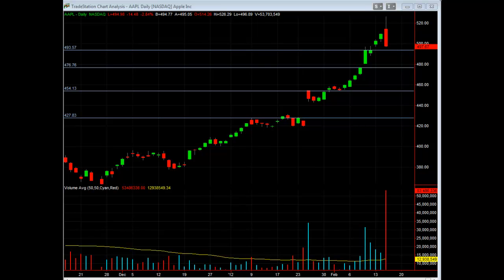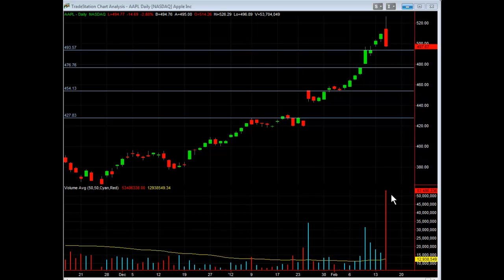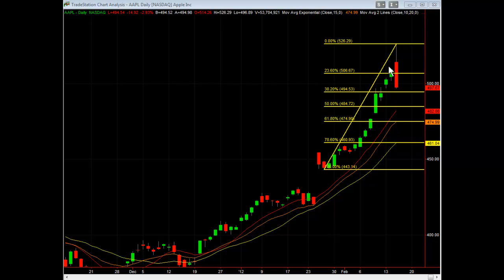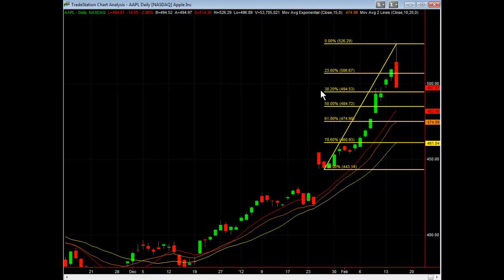A Blow off --Top ~ Key Reversal on Apple Inc..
CNBC, Mad Money and most all major financial networks have been constantly reporting on AAPL's phenomenal run to new highs and all wondering when it would end. Well it looks like today was the day with AAPL making a new all-time contract high at $526.29 and on huge volume. It traded over 53 million shares and 1 million option contracts. Remember one option contract represents 100 shares so this is the equivalent to 100 million shares trading! Also, AAPl's average daily share volume is about 16 million so this looks like a classic blow-off top. Futures and forex trading contains substantial risk and is not for every investor. An investor could potentially lose all or more than the initial investment. Risk capital is money that can be lost without jeopardizing ones’ financial security or lifestyle. Only risk capital should be used for trading and only those with sufficient risk capital should consider trading. Past performance is not necessarily indicative of future results.